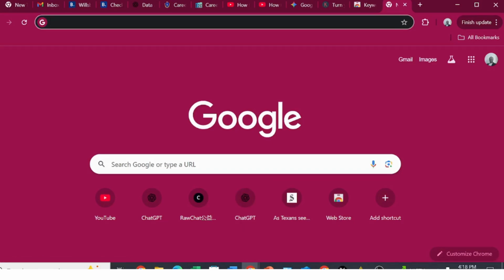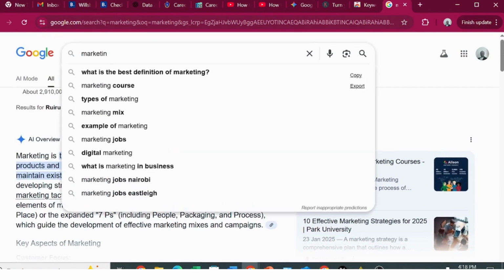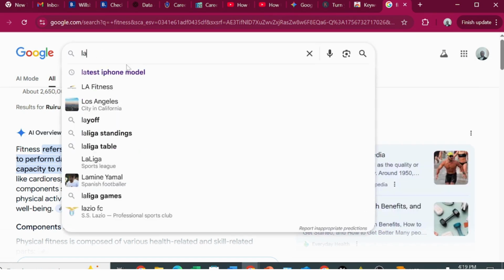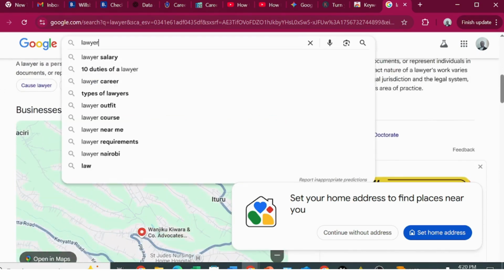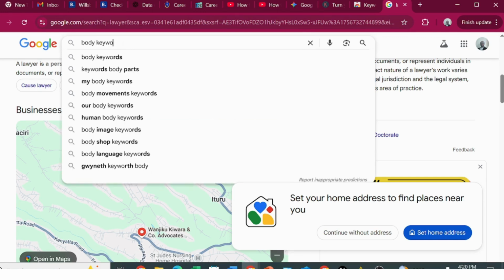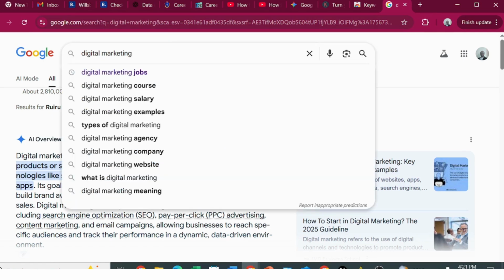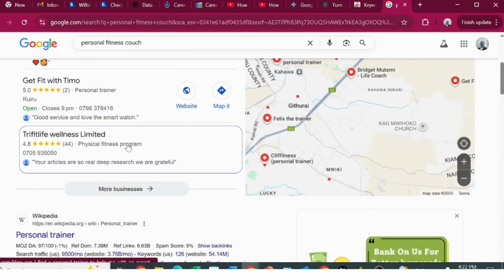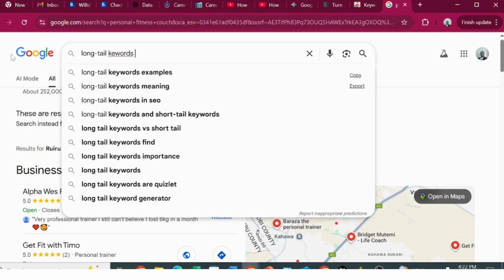How to Do Keyword Research for FREE (No Paid Tools Needed!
SEO-Friendly Video Description

Want to know how to do keyword research for free without spending money on expensive SEO tools? In this video, I’ll show you step-by-step how to find profitable keywords using free methods and tools available in 2025. Whether you’re a beginner blogger, YouTuber, or business owner, you’ll learn how to discover the right keywords to boost your rankings, drive more traffic, and grow your online presence—all without paying a dime.

We’ll cover:
✅ Free keyword research tools you can start using today
✅ How to find low-competition, high-traffic keywords
✅ Simple hacks to discover what people are searching on Google & YouTube
✅ Tips to optimize your content with free keyword data

If you’ve been asking yourself: “Can I do keyword research for free?”—the answer is YES, and this video is your guide.